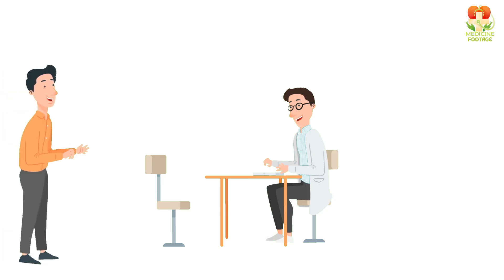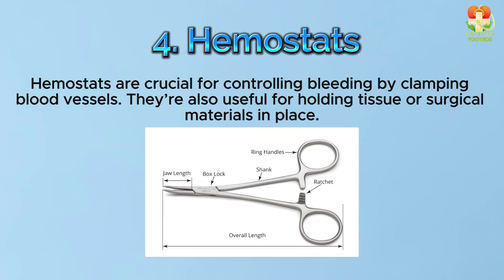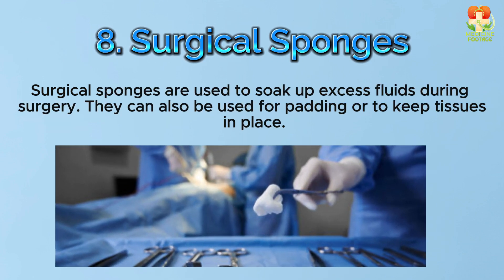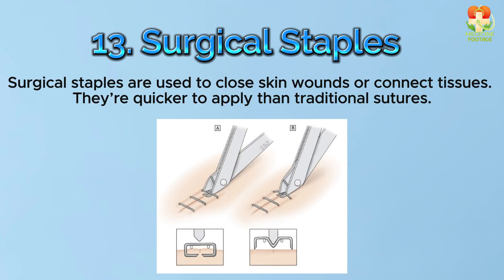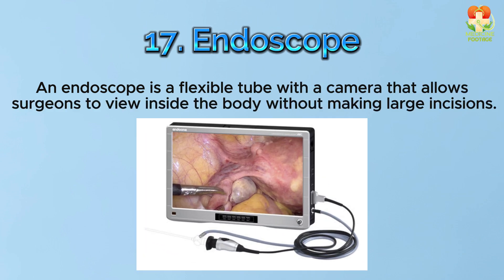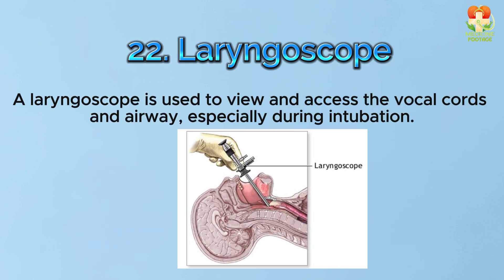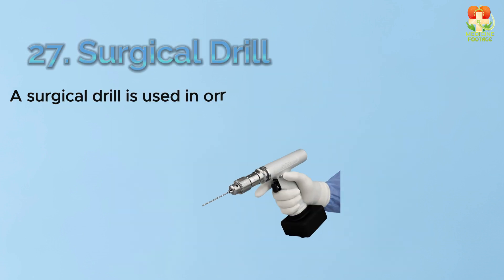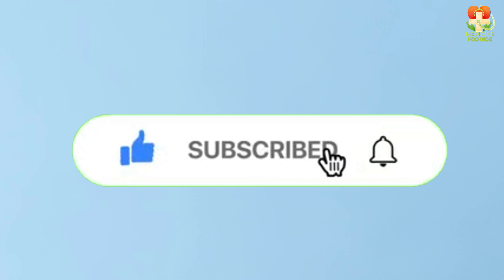30 Essential Surgical Instruments: Names & Uses Explained | Medical Equipment Guide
In this detailed video, we introduce the 30 most essential surgical instruments, covering their names, uses, and functions. If you're a medical student, healthcare professional, or just interested in the medical field, this comprehensive guide will provide you with valuable insights into surgical equipment that plays a crucial role in the operating room. We will walk you through each tool, explaining its purpose, how it's used during surgery, and why it's essential for successful medical procedures.

In this video, you will learn:

Names of 30 essential surgical instruments
Uses and functions of each surgical tool
How these instruments are used in different surgical procedures
An overview of basic surgical equipment every medical professional should know
This guide is perfect for medical students preparing for exams, healthcare professionals needing a quick refresher, or anyone interested in understanding how surgeries are performed.